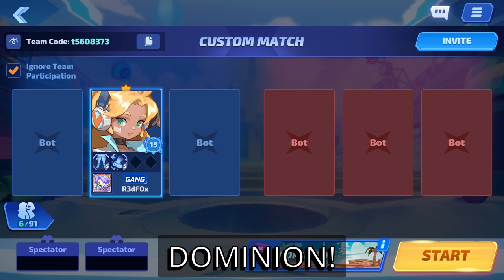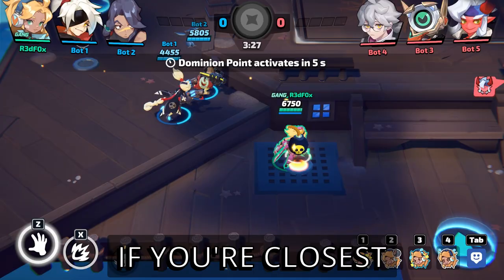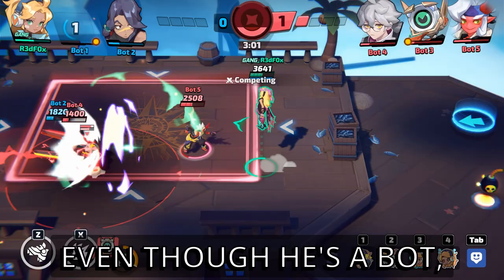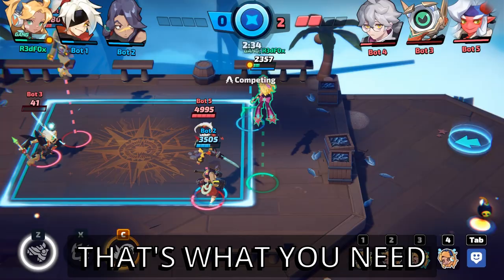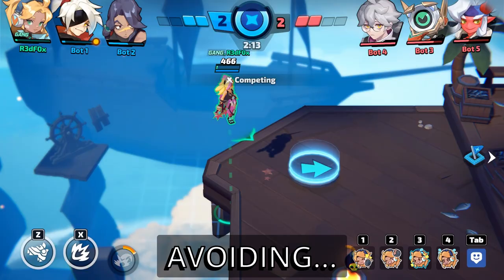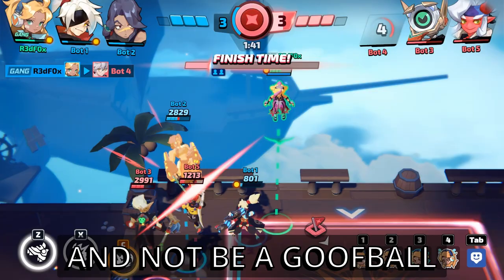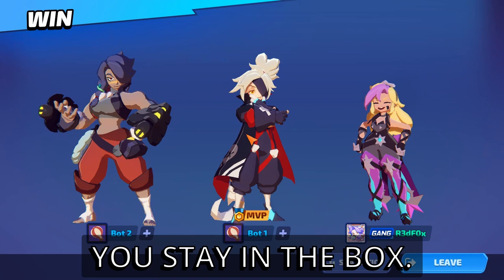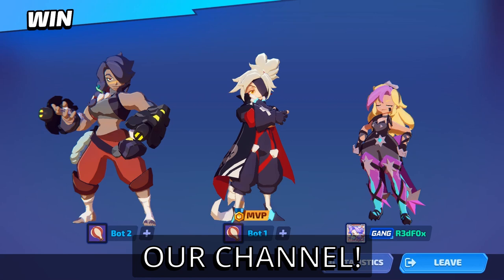Dominion 101 (Feat. R3dF0x)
Hi there smashers!
I'm R3dF0x from SGG (Smash Gang Global) here to tell you the super basics of how to play Dominion! Hope this helps you improve on your gameplay.